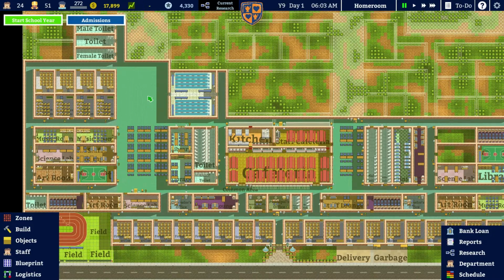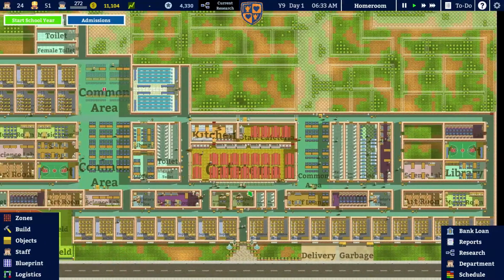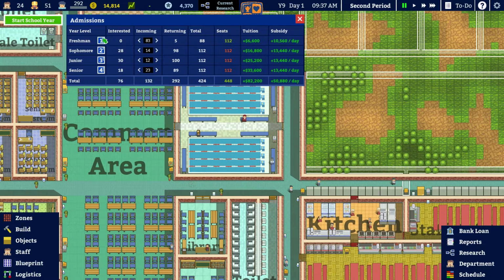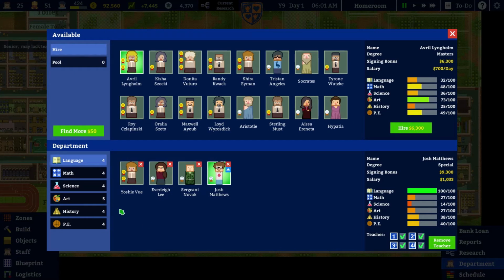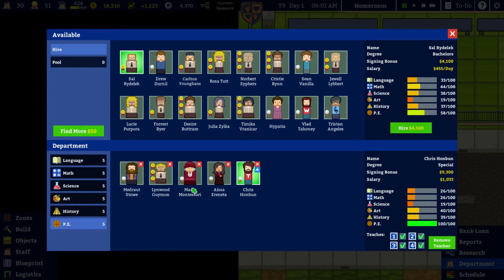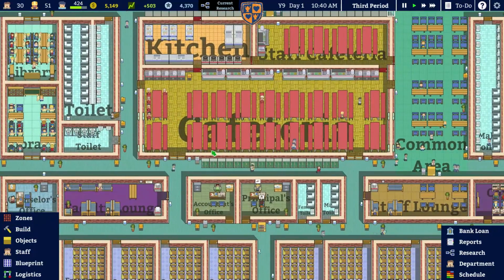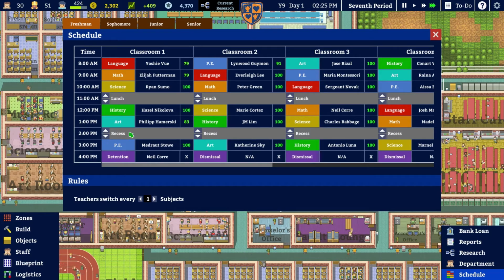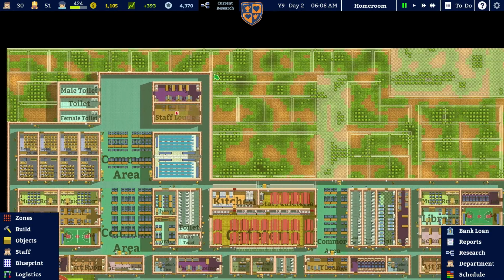Miss! He Just Kicked Me In The Shin! | Academia: School Simulator - Season 2 - Part 19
Academia: School Simulator continues and we enact our cunning plan to try to inject more fun into our school to stop the students from leaving due to boredom. The one large common area is broken up into lots of smaller ones in order to simply increase the count of common area zones available.

We also expand a little more, building ourselves some more specialist rooms and also some teacher and staff facilities toward the North side of the school. Our new classrooms are also zoned out and we have to hire some more teachers plus we replaces some of the less 'capable' ones too, although the new teachers are creating a dent in our finances.

Also apologies for the delay in getting this video out to you, there was a problem with our save game following a recent update.